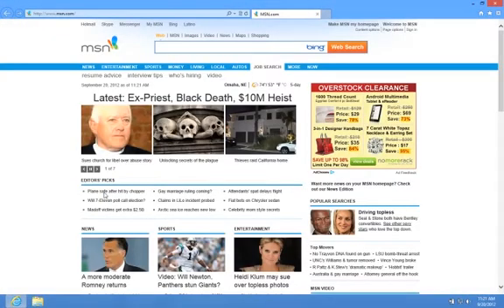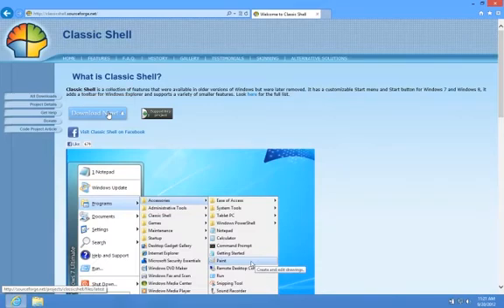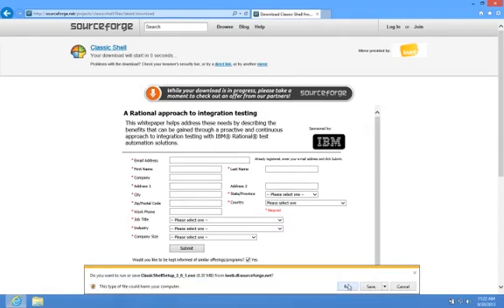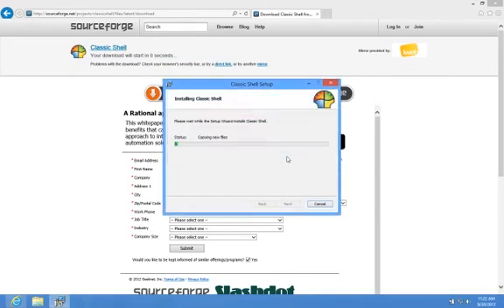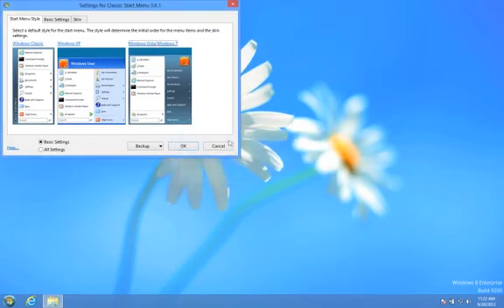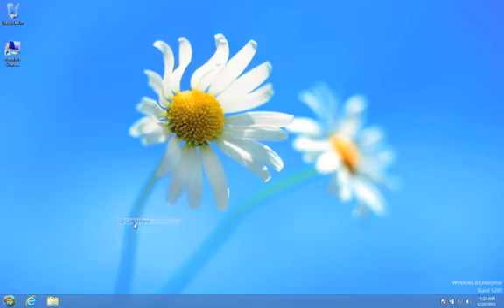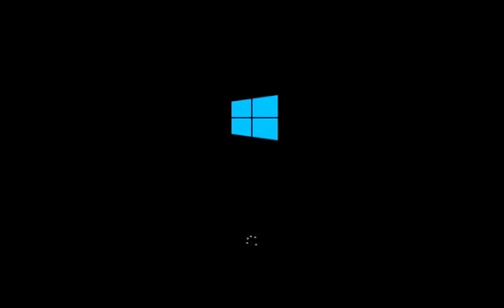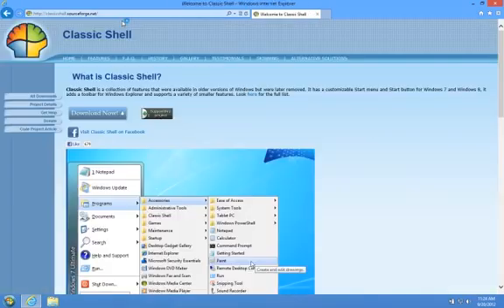Give Windows 8 a classic Start menu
Gabe Knuth of BrianMadden.com shows you how to add a classic Windows start menu to Windows 8